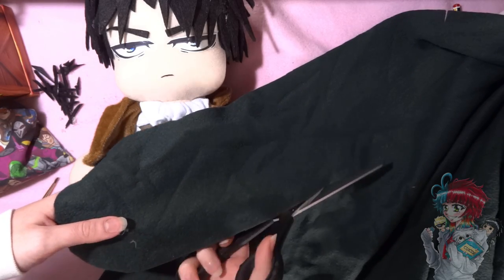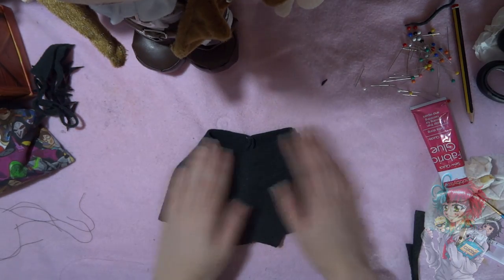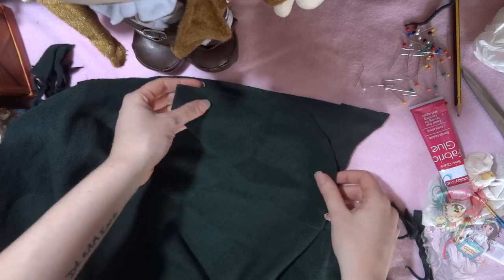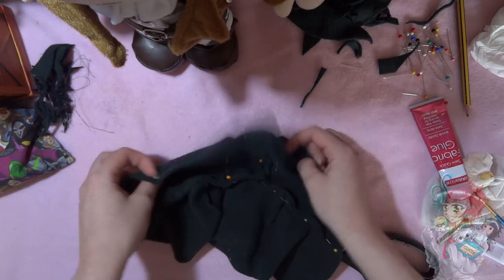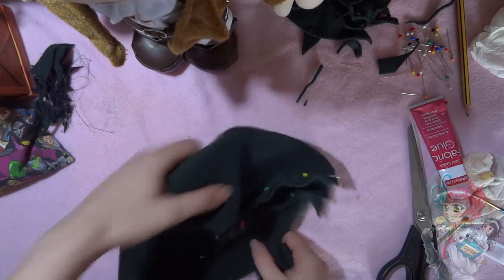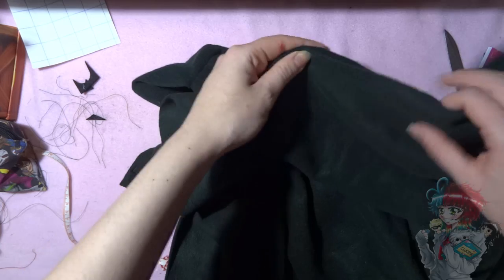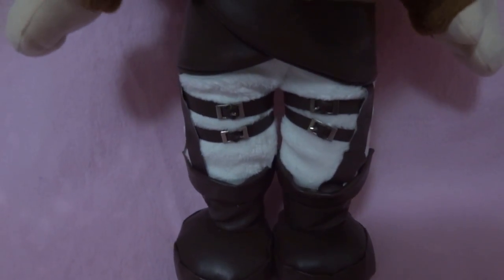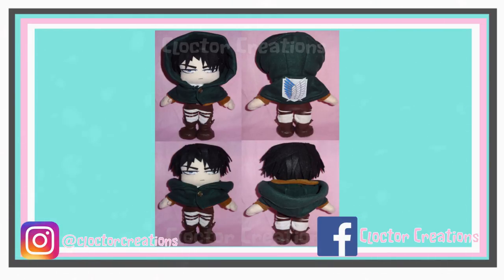Making a plushie poncho| Plushie clothing Series| Custom Levi plush| Tutorial by Cloctor Creations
Hi! This little poncho was so much fun to make and doesn't he look so cute wearing it x3 I'm sorry if parts of it were confusing, I will have another video on hoods so don't worry :)
Look forward to the making of Levi video coming soon!

Materials:

~Pins, needles, threads
~Sewing Machine
~Fabric Scissors

My channel focuses on speed drawing and sewing videos, I draw a variety of different things from Portraits to Anime to Video Game Characters, I sew Plush Toys and Beanie Hats!

My Etsy Store: